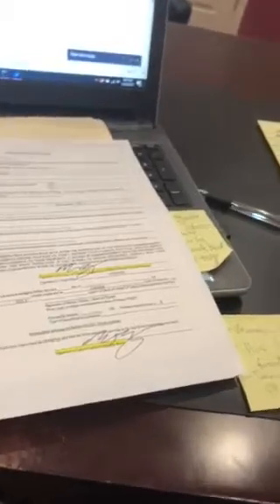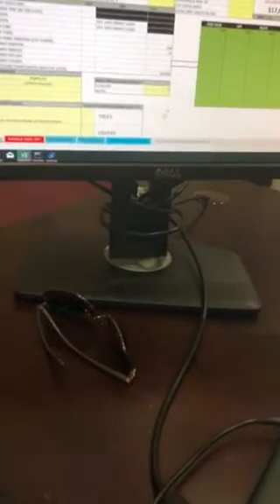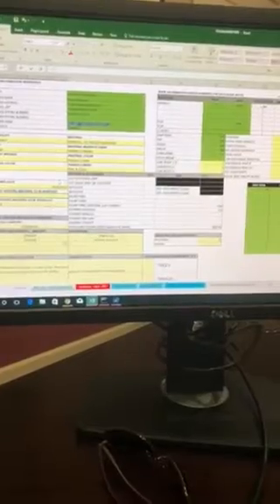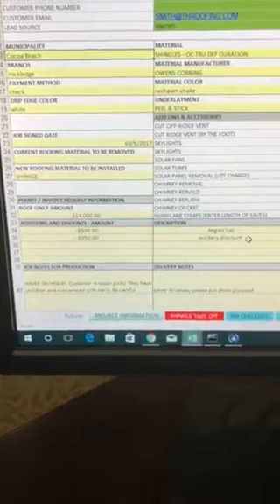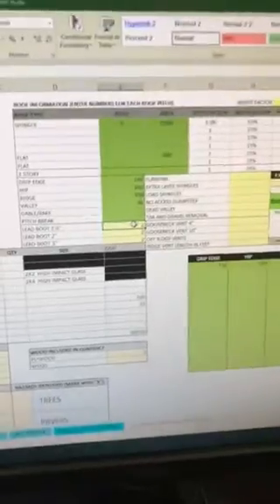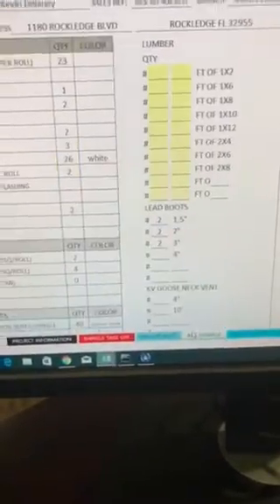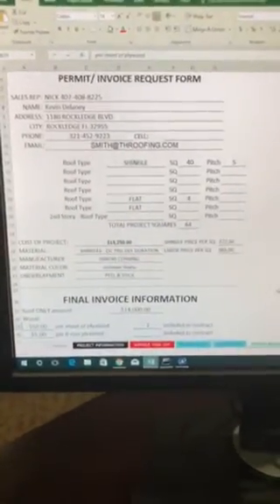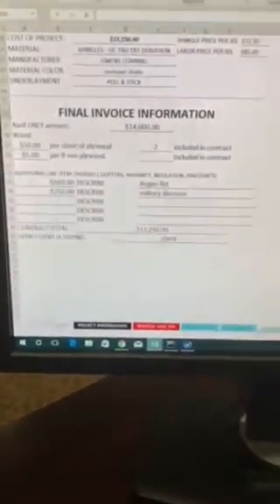How to turn a file into Production